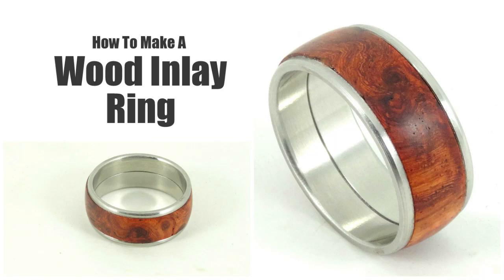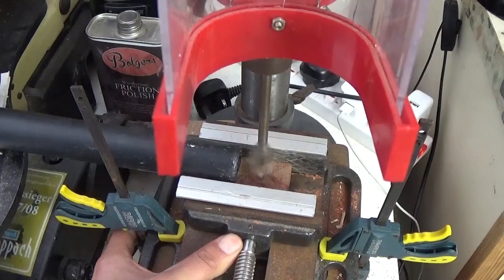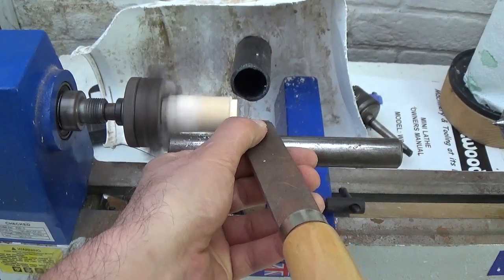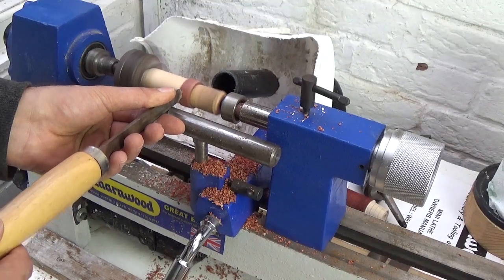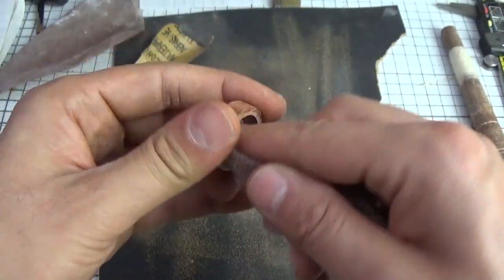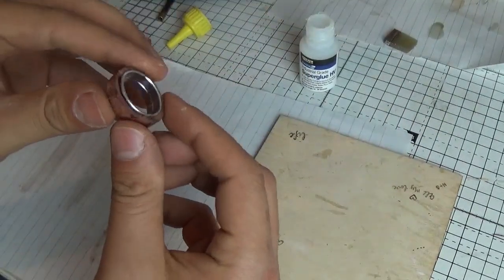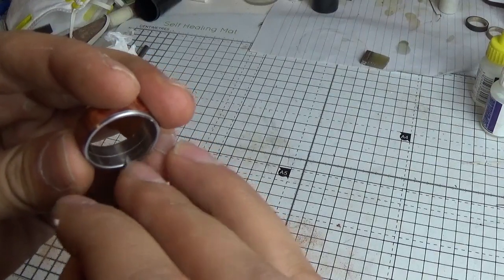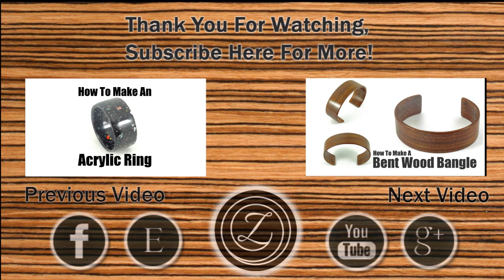How To Make a Ring With a Wood Inlay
In this tutorial I will show my process for creating a metal ring with a wooden inlay.

For this project I used a steel ring liner and a red buck eye burl knife scale

I measured the outside diameter and width of the ring blank so I could use my powers of deduction to work out how much wood I'd need.

The diameter required was around 21mm and the width of the inlay was 7mm.

With my measurements done I mounted my wood on the drill press and bored a hole with a 20mm paddle bit.

I drilled the hole slightly smaller than required but sanded it until the metal ring blank fit nice and snug inside.

Next I cut a rough shape out of the wooden blank on the scroll saw – just the take the edges off and make it easier to turn.

I needed a way to mount the wood on the lathe for turning so I made a quick jam chuck from a piece of pine dowel.

The jam chuck was a pretty good fit but I also held the wood in place with a wine cork from the tailstock.

This method of mounting worked nicely and I got to work with a roughing gouge to make a ring shape.

Using a caliper I marked just over 7mm so I could see where the ring needed parting.

I was going to use a parting tool but the thin wood looked pretty fragile so I used my drill press clamp and a fine toothed saw to cut the ring to size.

With the rough wooden ring made I did a bit of fine tuning with sand paper to ensure the metal ring blank was a perfect fit.

After a few test runs of assembling the ring I was ready to glue up.  I carefully applied a high viscosity super glue to the metal ring blank, inserting one section at a time into the wood.

Both pieces of the steel ring slot together nicely and assembly was pretty easy if you work fast!

Time for a quick coffee and to mount this bad boy back on the lathe for shaping and finishing.

I made a an adjustment to the jam chuck and used chisels to shape the wooden ring.

After shaping I sanded through a few grits to get a nice smooth feel to the ring.

For finishing I wanted to enhance the colours of the grain and decided against a thick membrane finish like CA glue so I could actually feel the texture and smoothness of the wood against my skin.

I just used a few layers of friction polish on this piece to keep it simple and preserve the feel of the grain.

Finally I scraped away any excess super glue with a craft knife.  The end result was a beautiful, tactile ring that I'll be wearing for years to come!

You can find many great turning project kits over and amazing materials from my fellow craftsmen over (they make kick ass knives too!).